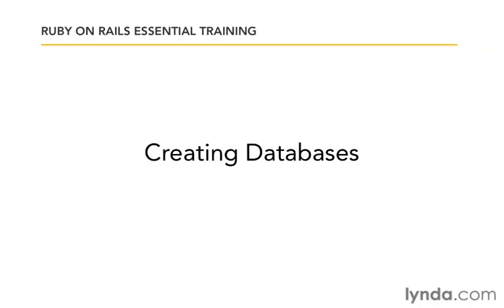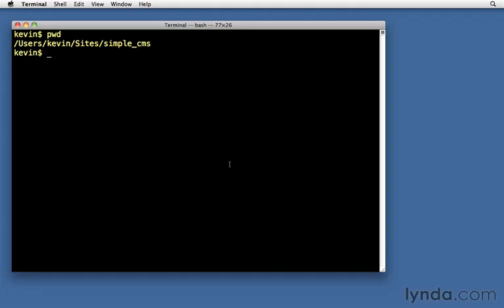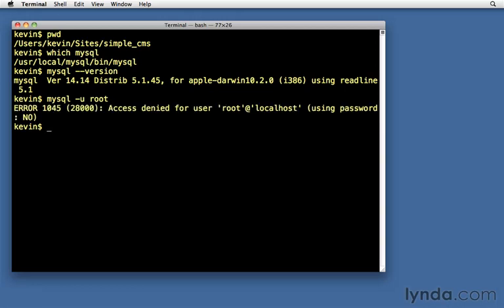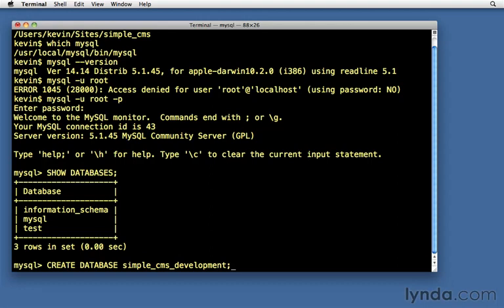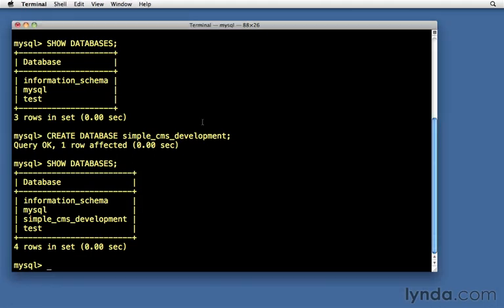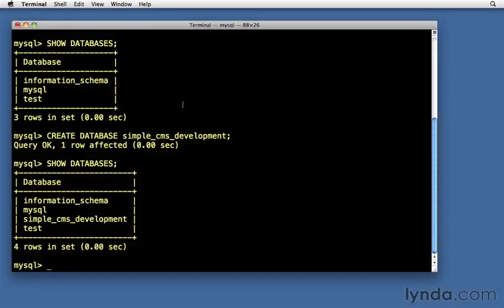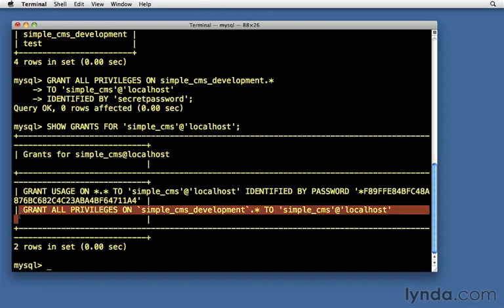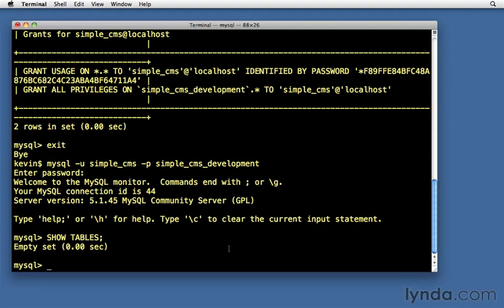Creating a database.wmv